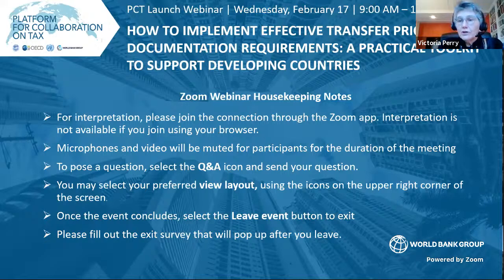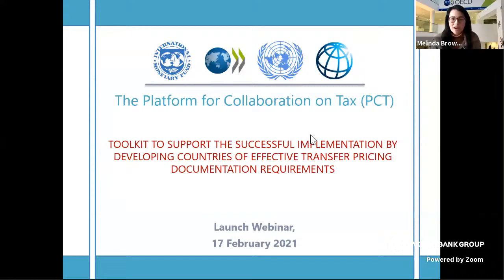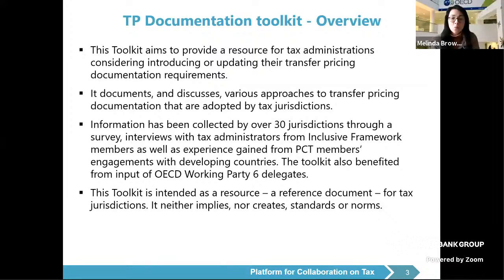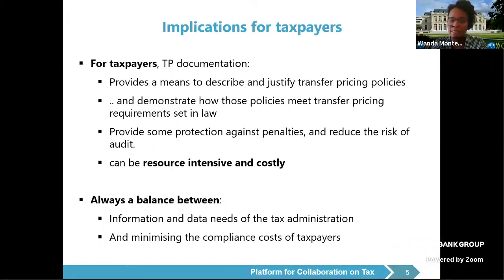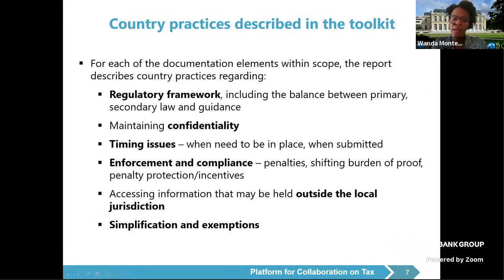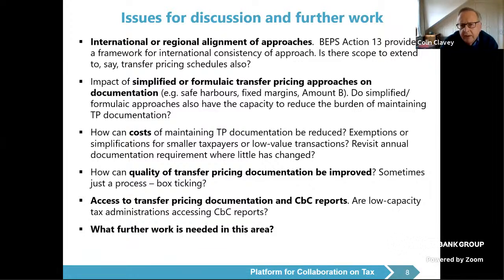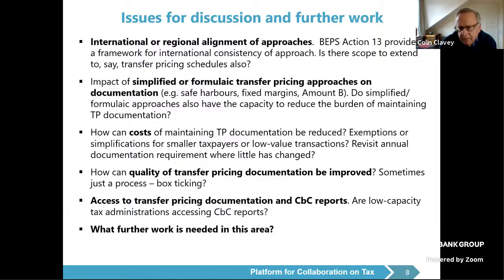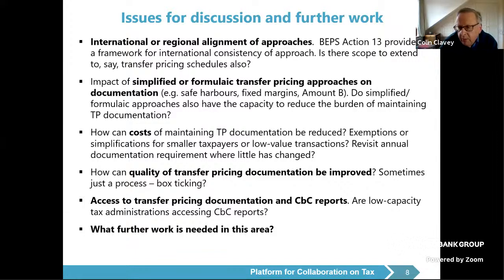PCT Launch Webinar How to Implement Effective Transfer Pricing Documentation Requirements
After the webinar, please take a moment to help us improve our future events by taking this brief survey